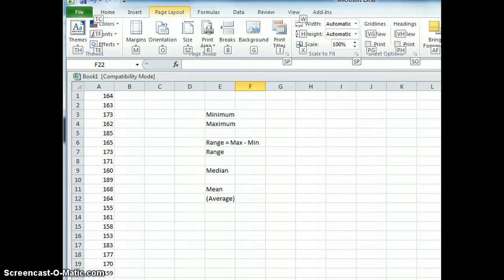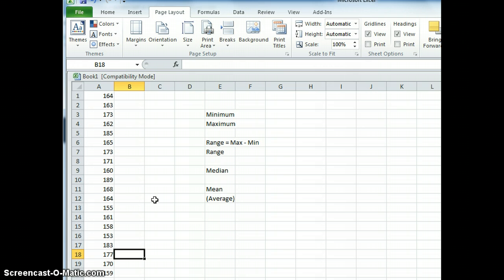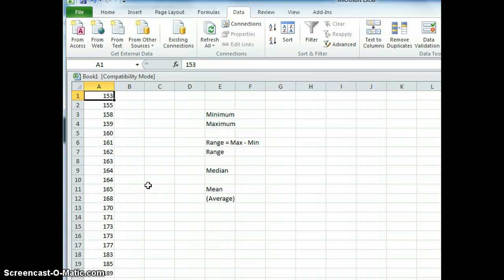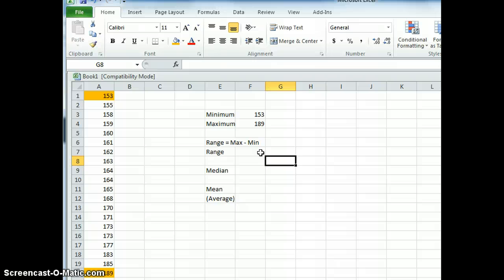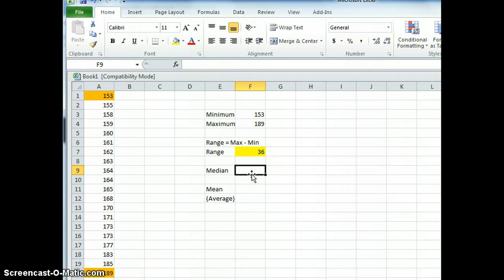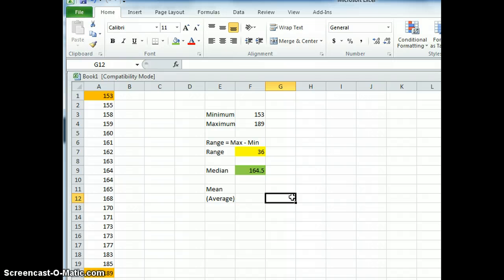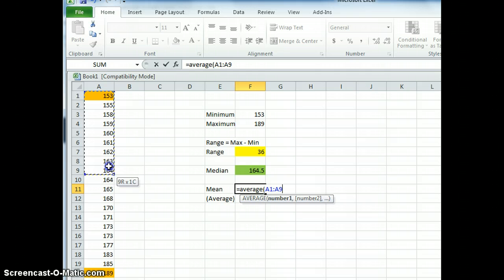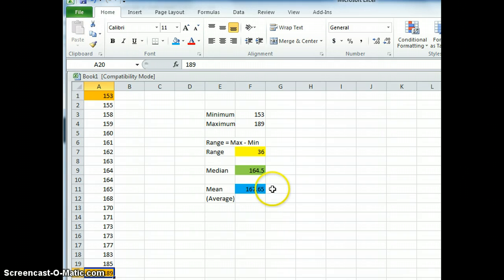Calculate Range, Median & Mean using Excel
How do I use Excel to calculate the range, median & mean?